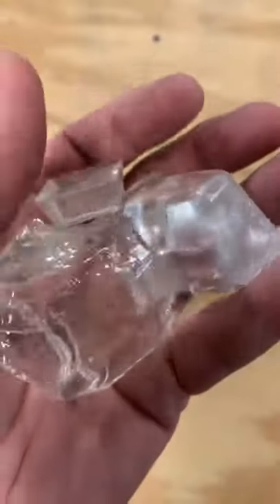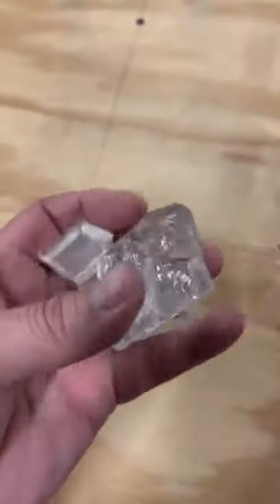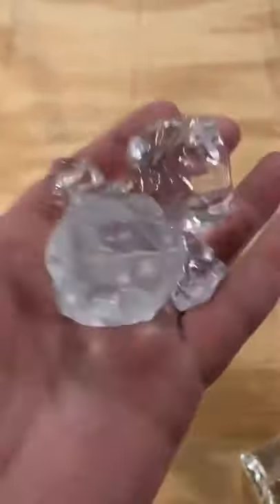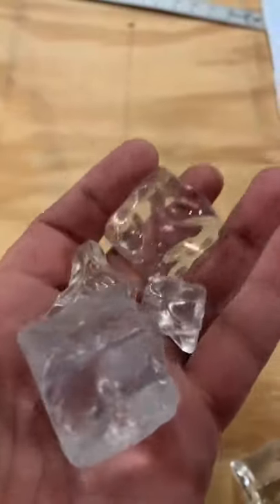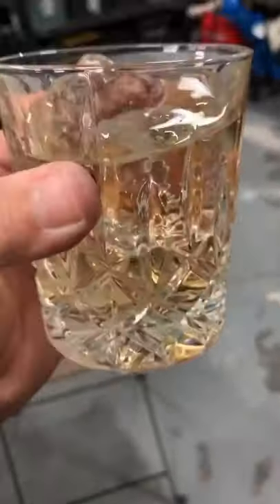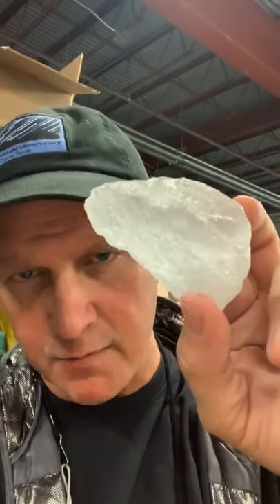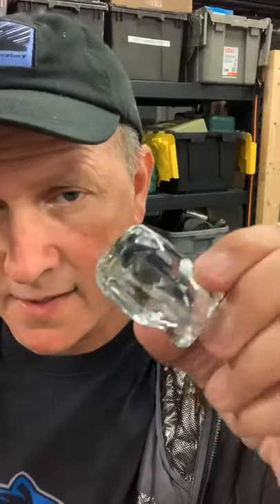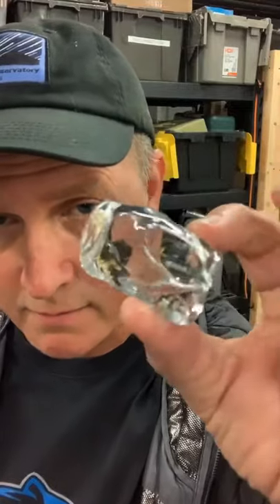Movie Prop Ice. Prop Master Scott Reeder shows that prop ice is cool.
Hi!! I'm Scott Reeder.  I'm a film/tv prop master and have has garnered a following of 1.2 million on TikTok and 100K+ on Instagram.